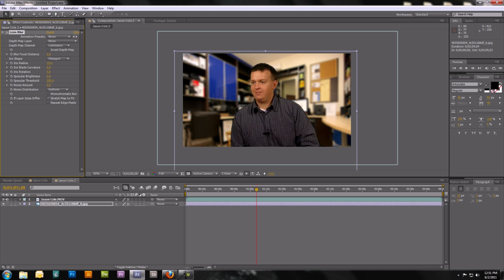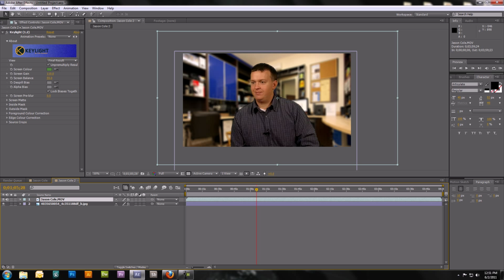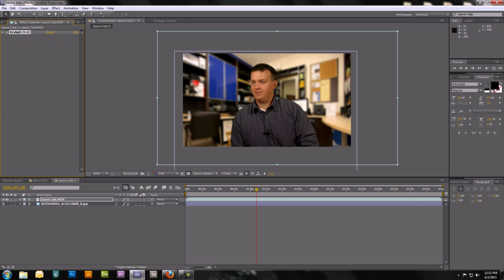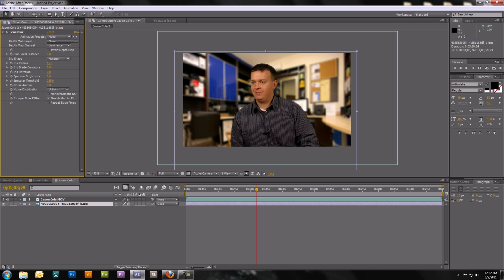Editing an Interview w/ After Effects - Depth of Field (Lens Blur)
Using After Effects to enhance the look of an interview with Lens Blur / Depth of Field. I use a hand cam and it doesn't offer depth of field, therefore I use this method to make our interviews look better.